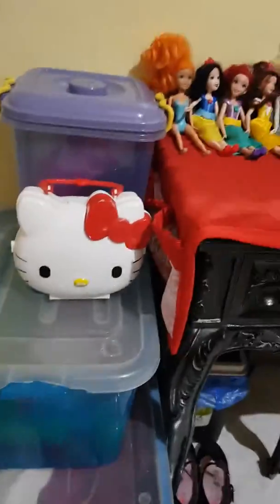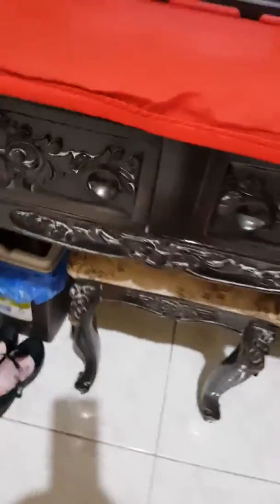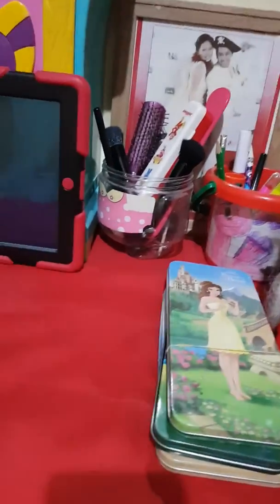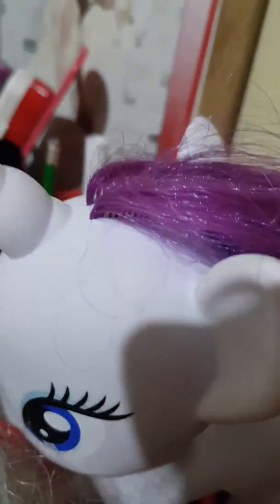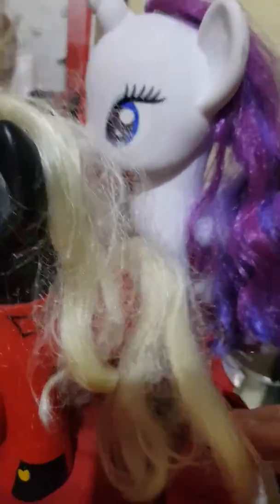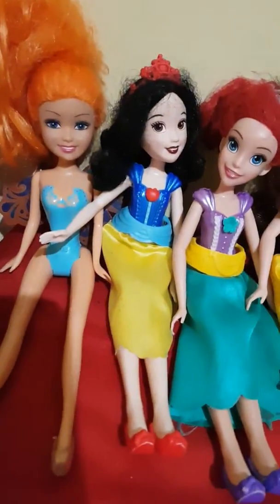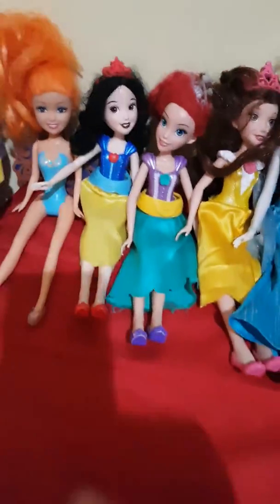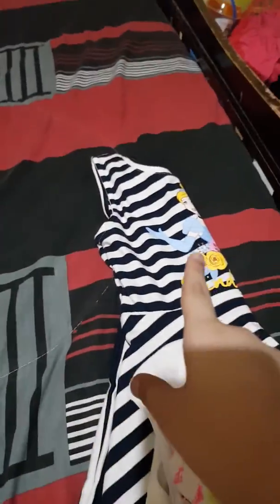Cassie's room tour.